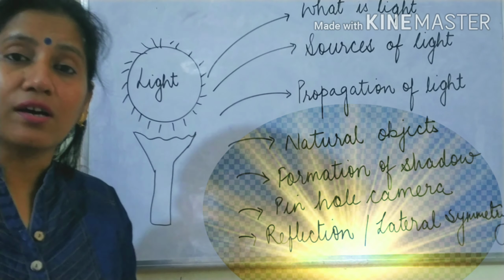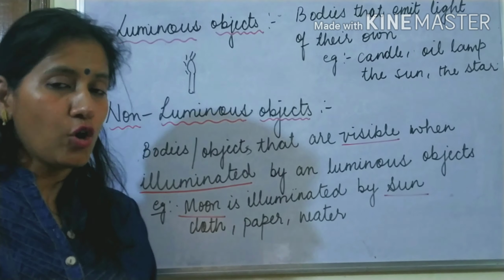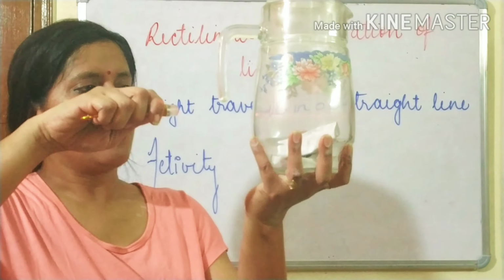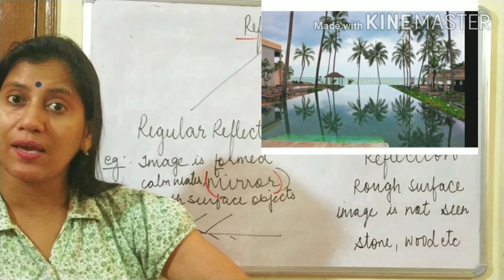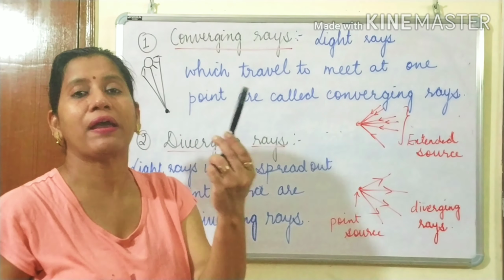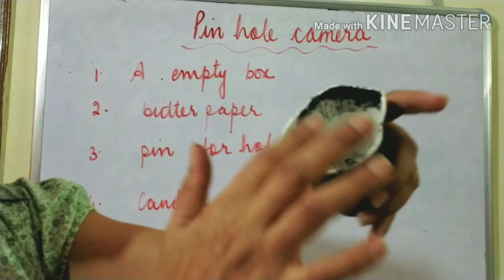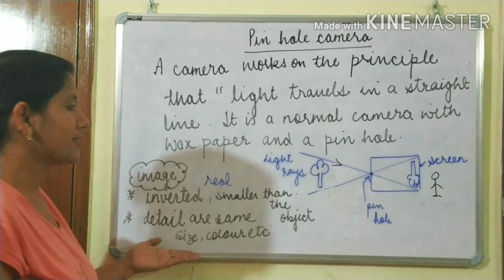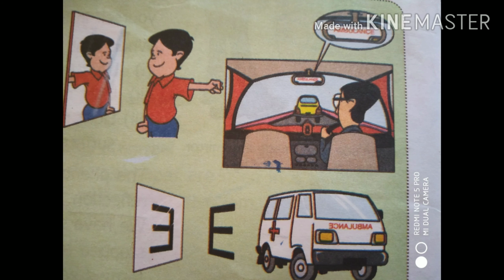LIGHT/ REFLECTION/PIN HOLE CAMERA/LATERAL SYMMETRY/CLASS 6/SCIENCE /CH- 11/NCERT/NTSE/CTET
rectilinear propagation of light
light travels in a straight line